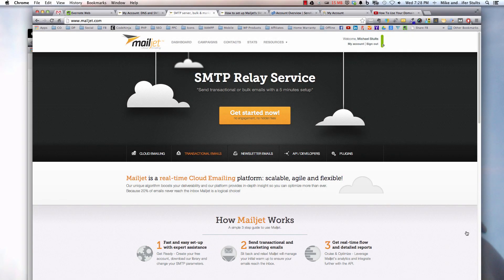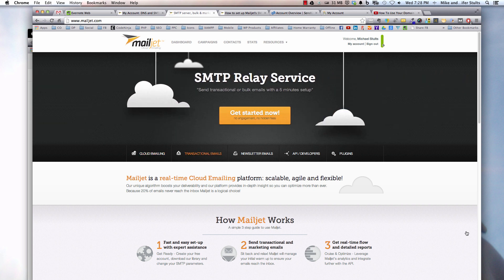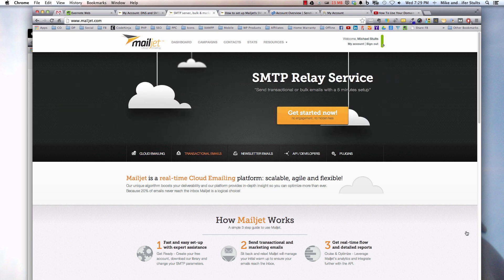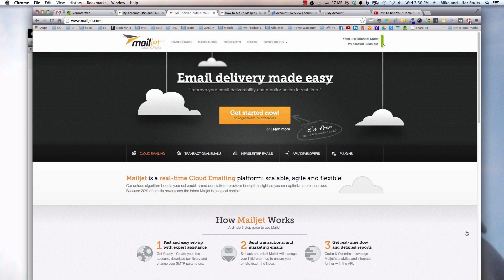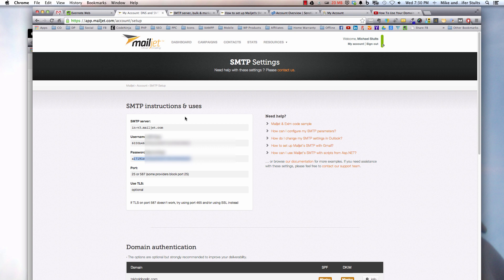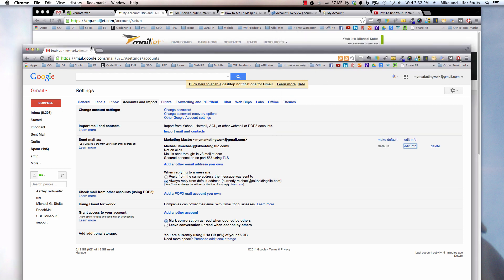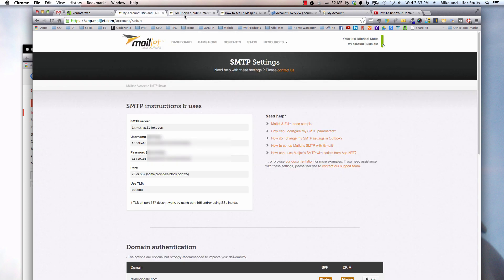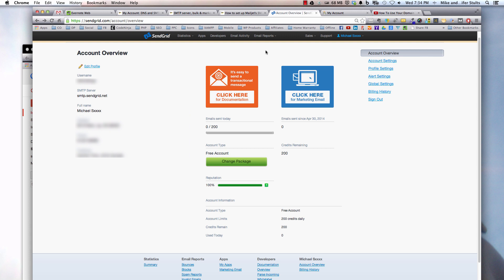How to find SMTP address to use your domain name with Gmail to send email (alternative + Godaddy)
You may need a 3rd party SMTP address if you use GoDaddy or another host that doesn't provide an actual inbox for you to send outgoing mail from Gmail.

In my previous video I walked you through on How To Use Your Domain To Send and Receive Email Using Gmail.

Problem is you just purchased a domain from let's say Godaddy but you DID NOT buy an email inbox account. This video will help you solve the setup.

Typically when you are working to set up, you probably have purchased hosting (cPanel) with GoDaddy or have an actual "inbox" email account with them (send and receive from an ugly webmail account). When you do this, they give  you the ability to create REAL inboxes. That is all "extra" on top of your domain purchase.

I've found recently that if you just buy your domain at GD, then they are ONLY giving you the ability to forward email but not receive it.

"Yeah, cool slice. I can point you in the right direction. Just a few more hoops. I mean, what's easy these days? jk"

You will need to sign up for a free SMTP service. Such accounts can be found at sendgrid.com, mailjet.com, and etc. Those two in particular will allow you to send up to 200 emails per day or 6000 per month. Assuming  you're not trying to be the next spam king and just conduct traditional "relational" email here... this will work.

Otherwise if you select in "Step 11" if you select "use GMAIL servers" to deliver your outbound mail... you'll get that goofy " delivered on behalf of " in the recipients end when reading your message.

Above on "step 12"... you basically will insert the SMTP info, username, and password of your SMTP company like smpt.sendgrid.com and etc.